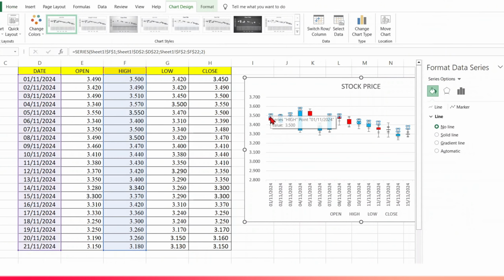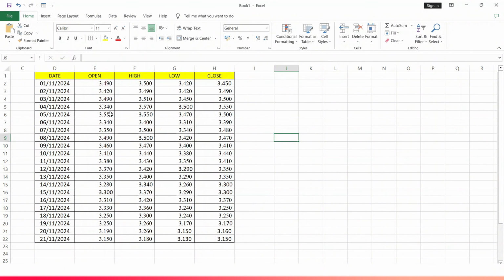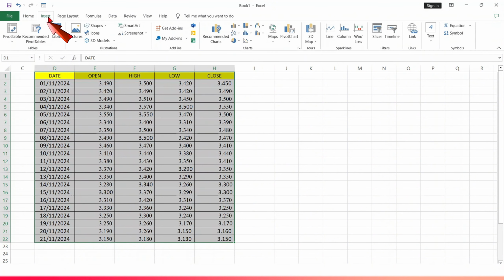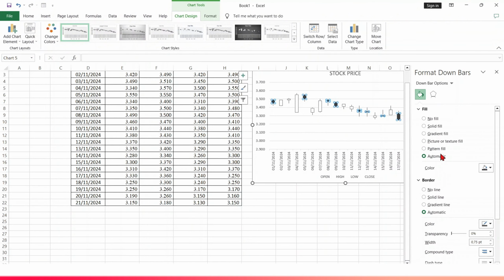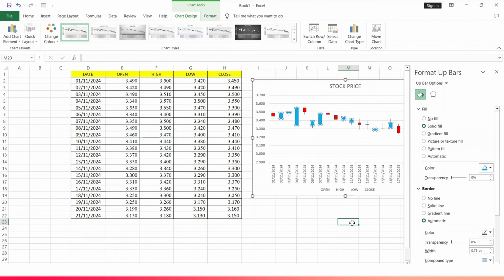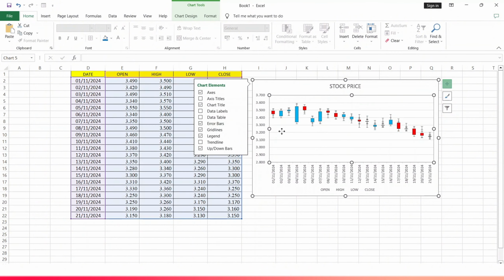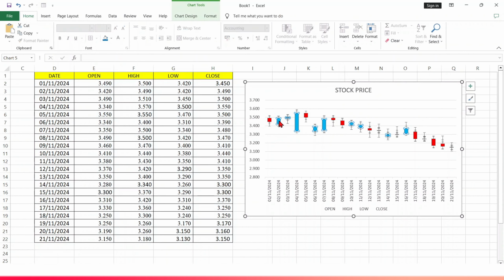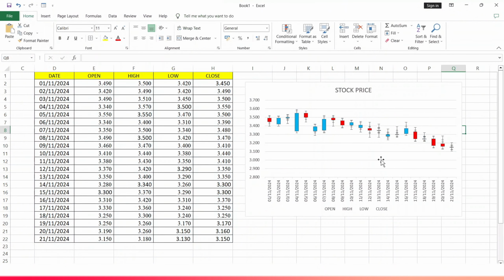How to Make a CANDLESTICK Chart In Microsoft Excel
How to make a candlestick chart in microsoft excel - Candlestick chart is one type of chart that is usually used to monitor stock prices. This chart is often used in technical analysis to monitor prices through chart analysis.

Candlestick has two main components, the first is the Candle body and the other component is the Candle tail.

This tutorial is related to the search:
how to make a candlestick chart in ms excel
how to make a candlestick chart in excel
make a candlestick chart in microsoft excel
make a candlestick chart in ms excel
make a candlestick chart in excel
microsoft excel,
ms excel,
excel,